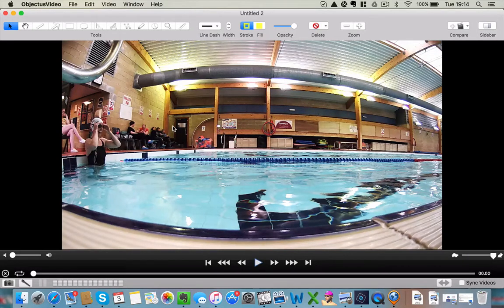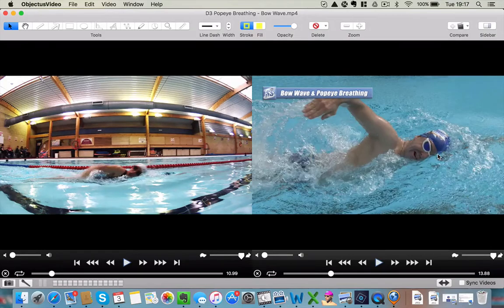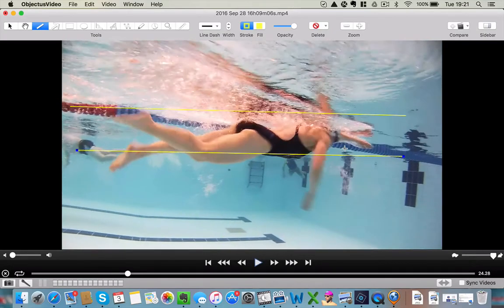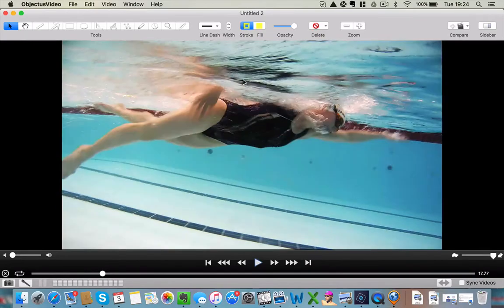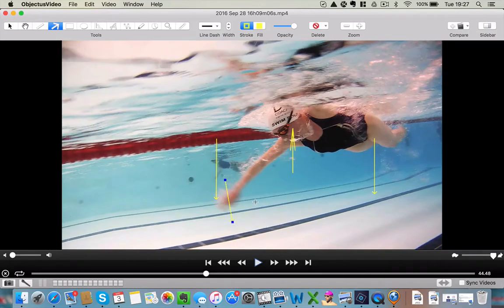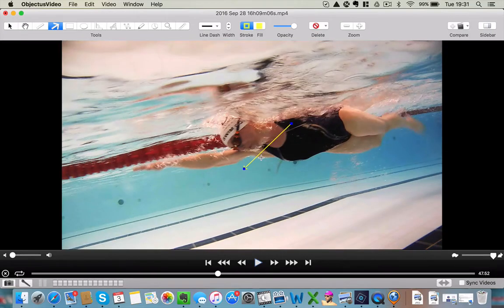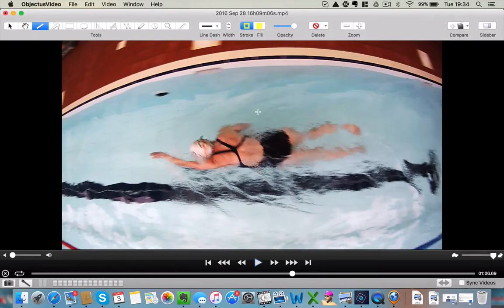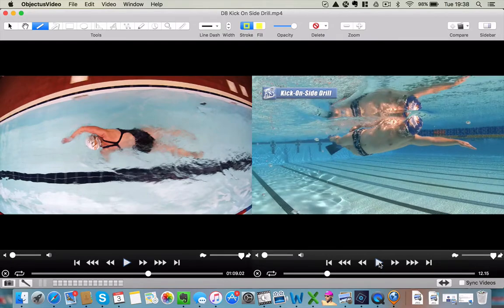Corinne Moss 030516 Swim Analysis